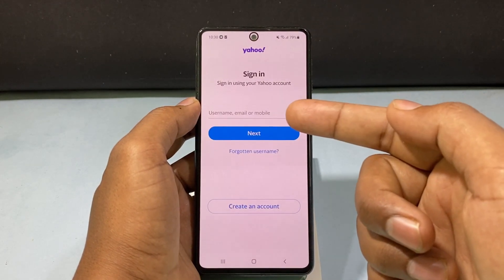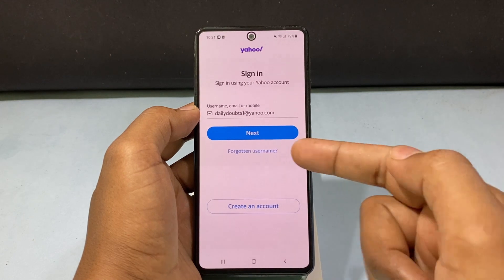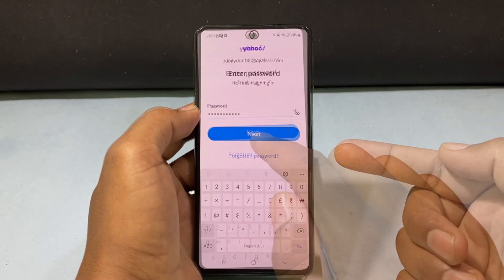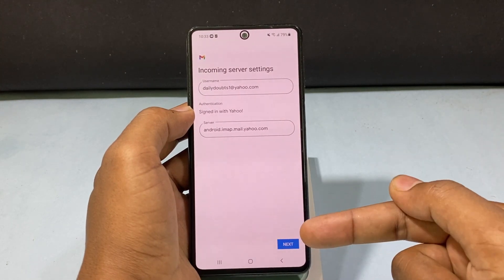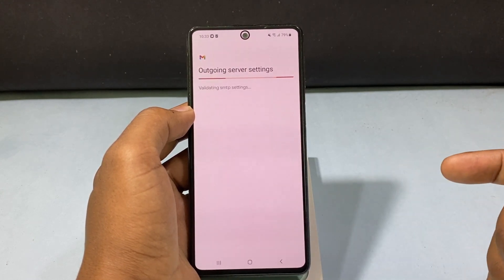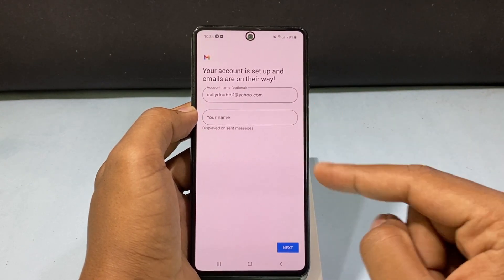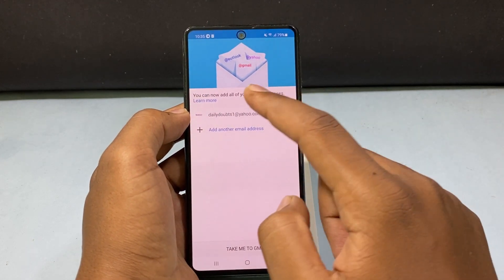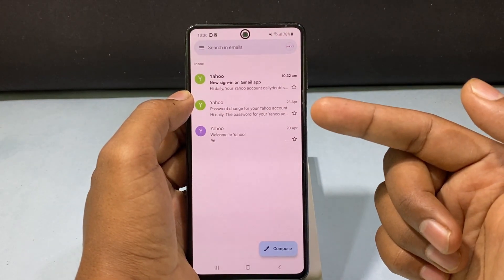How to Add Yahoo Mail in Gmail App on Phone?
How to Add Yahoo Mail in Gmail App on Phone? In this video, I show you how to add yahoo mail account in google gmail app on phone. Actually, You can easily add yahoo mail account on gmail app on mobile.